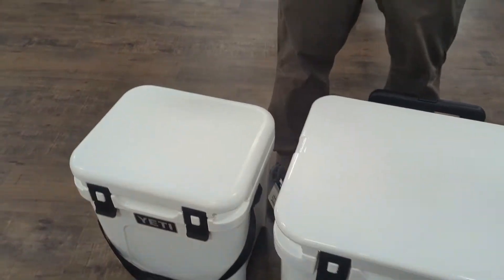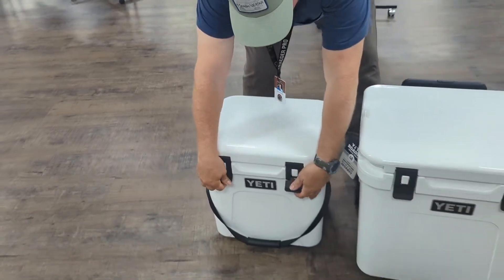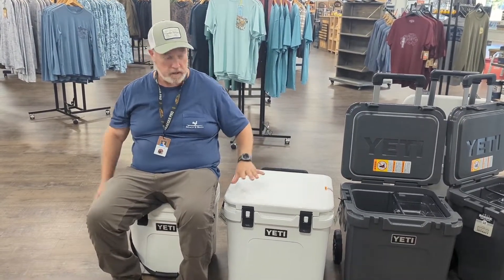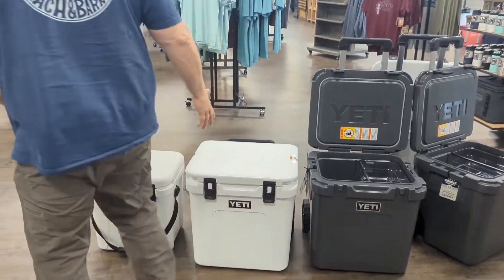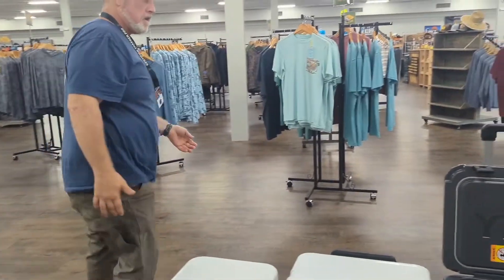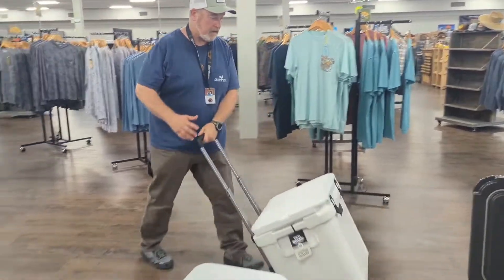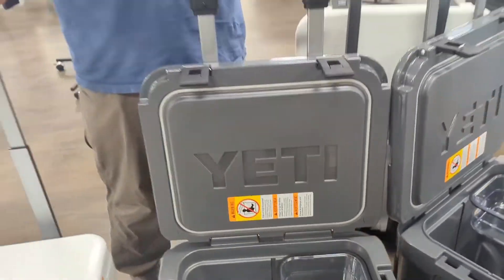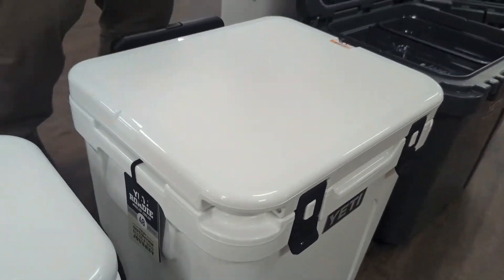New YETI Roadie 48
The new YETI Roadie 48 is finally here! A bigger version of the Roadie 24, the Roadie 48 comes with puncture resistant wheels for easy transport, a telescope handle, and more room than ever to fill with wine, beer, water, lunch, and more!

Both Roadies can also conveniently be used as chairs for those longer days when you need a load off.

Take this cooler everywhere with you whether that be the beach, the lake, sporting events, tailgating, and more.